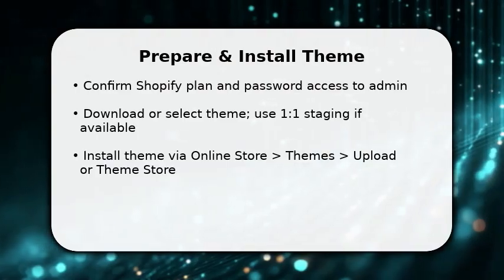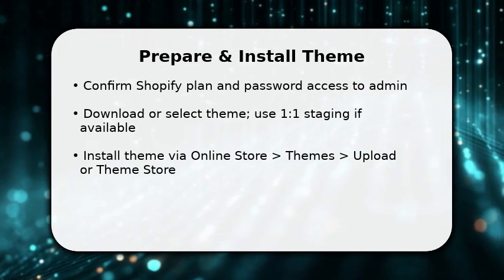How to Use Shopify Themes (only Way)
How to Use Shopify Themes (only Way) | 🔒 Surfshark VPN Deal — Stay private and secure. $1.99/mo + 3 Months Free ▸

Dive into the world of Shopify themes and discover their essential role in e-commerce success. This video guide walks you through selecting, customizing, and deploying a theme for your online store to enhance user experience and boost sales.